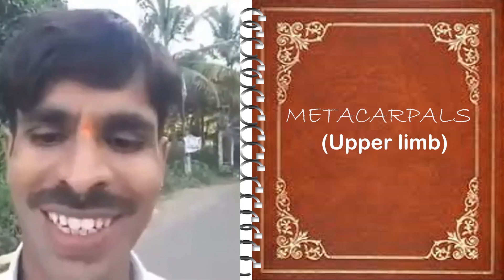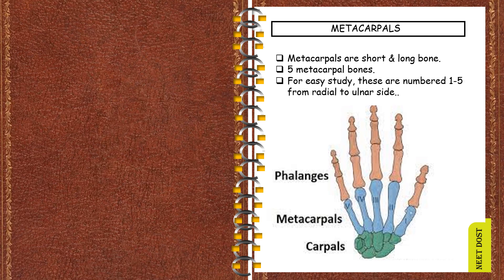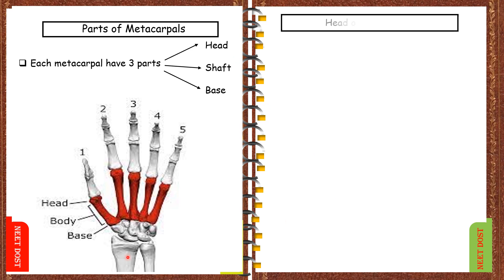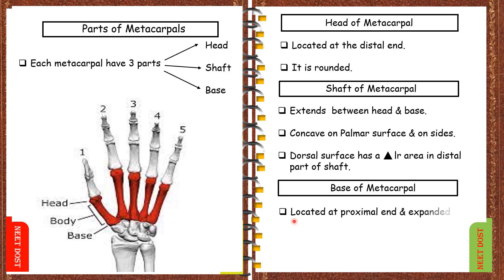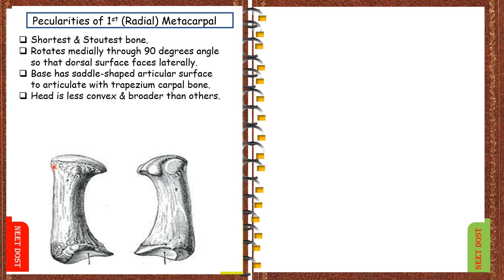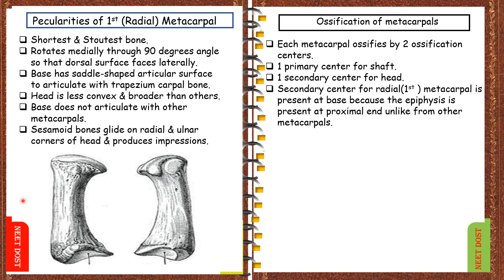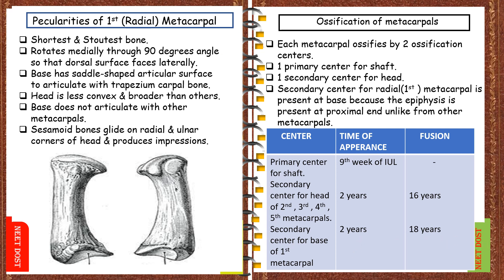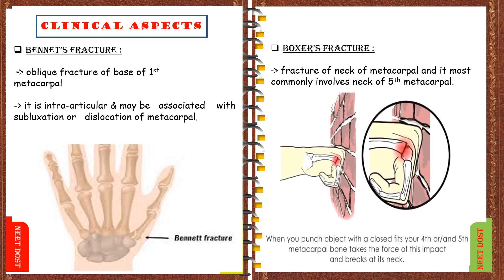Metacarpals || osteology of upper limb || Akbar Basha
HELLO FRIENDS.!
In this video we have discussed about the anatomy of metacarpal bones of hand in the upper limb.
I have discussed about $ Introduction of metacarpals.
                                          $ Parts of metacarpals
                                          $ Parts in detail
                                          $ Peculiarities of radial metacarpal
                                          $ Ossification of metacarpal
                                          $ clinical aspects of metacarpals.

boxers racture
hand bones
metacarpalsbonesanatomyv-learning